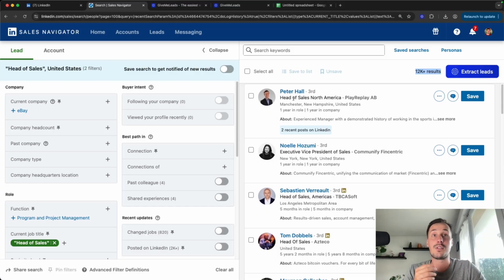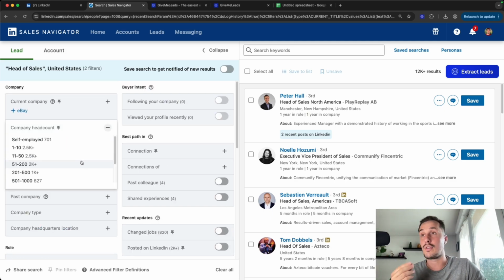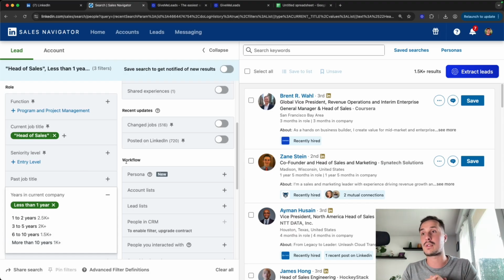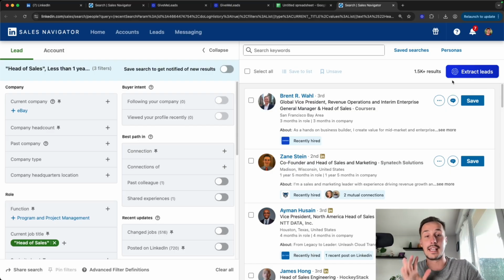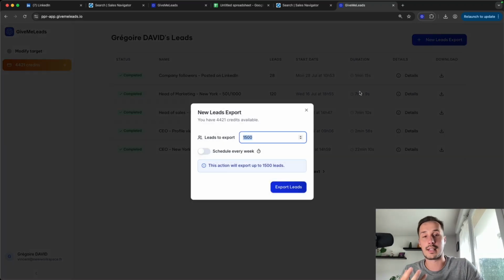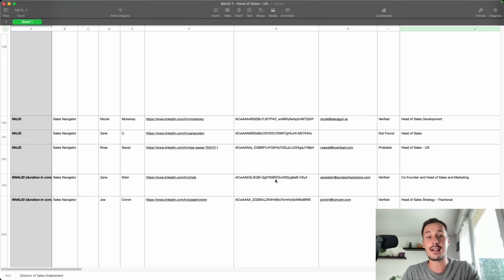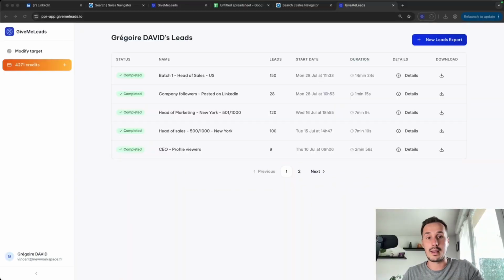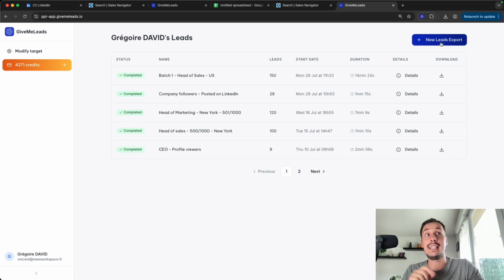How To Export LinkedIn Sales Navigator Unlimited Leads (2026)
00:00 Intro
00:10 Why you can't export more than 2k5 leads on Sales Navigator
01:13 1st way to export more than 2k5 leads on Sales Navigator
07:59 2nd way to export more than 2k5 leads on Sales Navigator
08:48 3rd way to export more than 2k5 leads on Sales Navigator
10:16 Outro

You want to bypass the 2,500 lead limit on LinkedIn Sales Navigator?

In this video, I show you exactly how to export more than 2,500 leads per day using 3 methods that works:

You’ll learn:
✅ Why LinkedIn limits you to 2,500 leads per search
✅ How to structure your searches to go beyond the limit
✅ How to export these leads efficiently

Perfect if you’re doing B2B lead generation, LinkedIn outreach, or building large prospect lists from Sales Navigator.

Whether you're a sales rep, agency, or founder, this method will help you scale your LinkedIn prospecting without hitting the 2,500 limit.